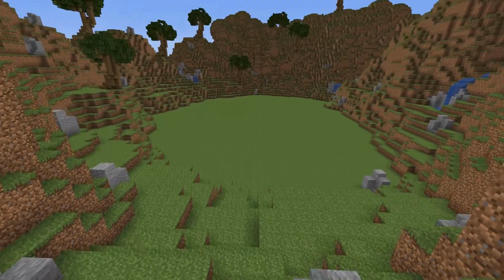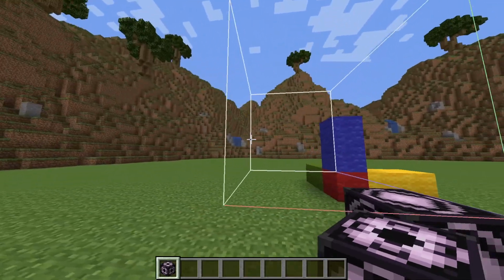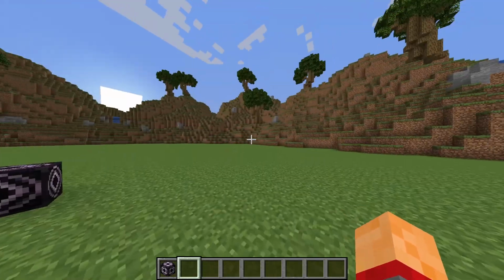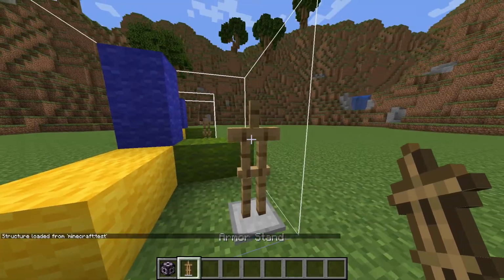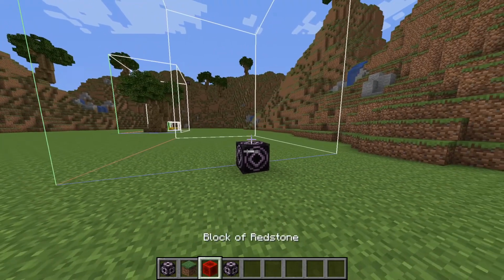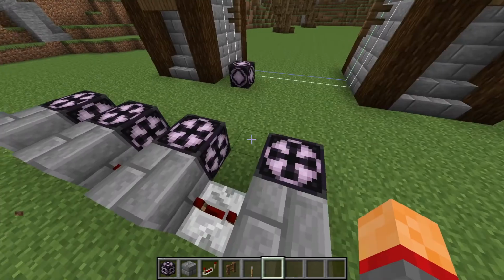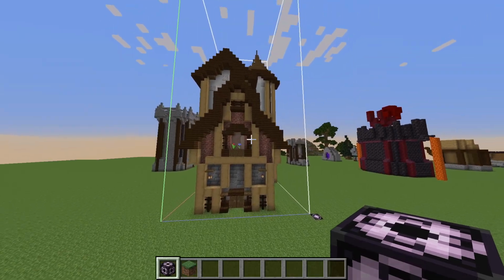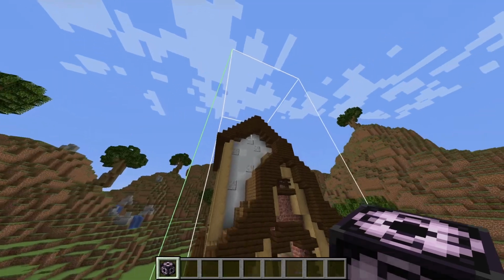Minecraft Building Tips: How to use Structure Blocks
The structure block is an incredible tool for Minecraft building. Especially since it is in the vanilla game so all you need is to know how to use it.